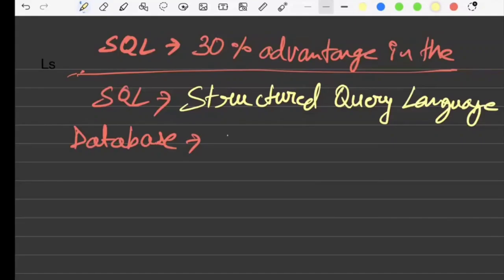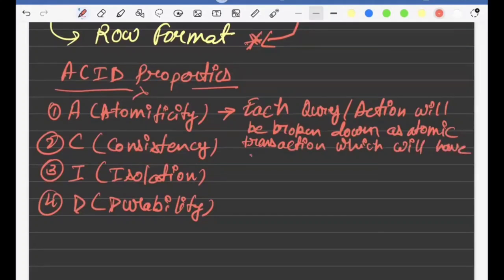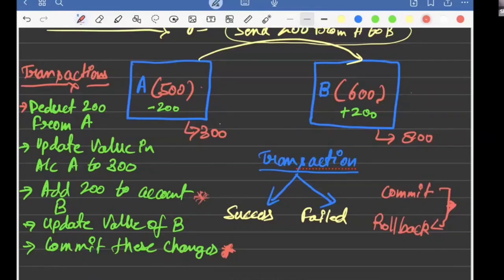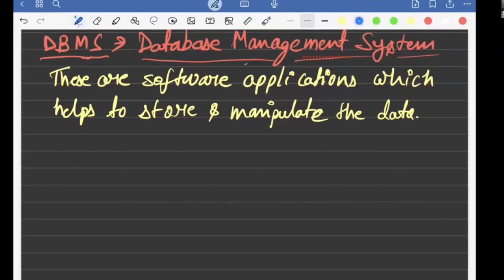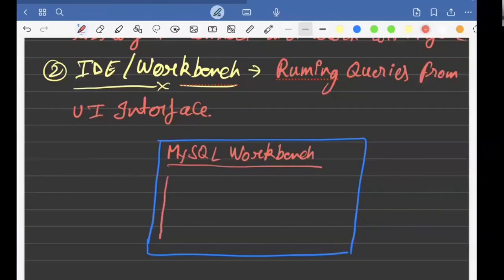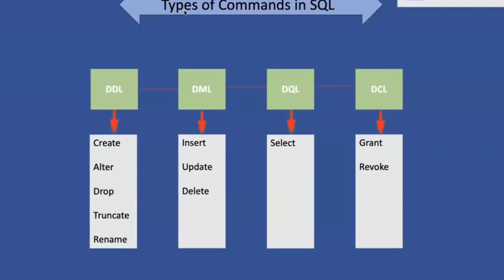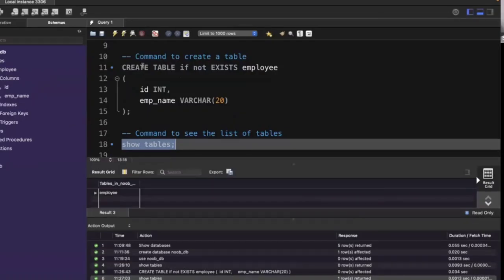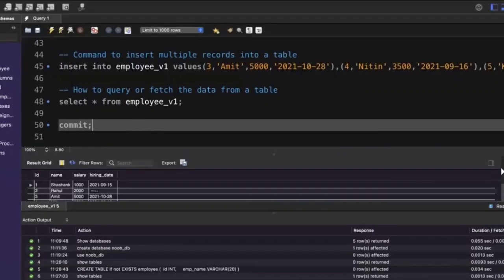Data Engineering with Azure – Day 1 | SQL Basics for Beginners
Welcome to AsithA Channel 🚀

In this video, you will learn SQL basics for Data Engineering with Azure from scratch. This is Day 1 of the complete Azure Data Engineering course designed for beginners and working professionals.

📘 What you’ll learn:
• What is SQL in Data Engineering
• Why SQL is important for Azure
• Basic SQL concepts explained simply
• Real-time examples

This course will help you build strong fundamentals for becoming a Data Engineer using Microsoft Azure.

📌 Playlist: Full Azure Data Engineering Course